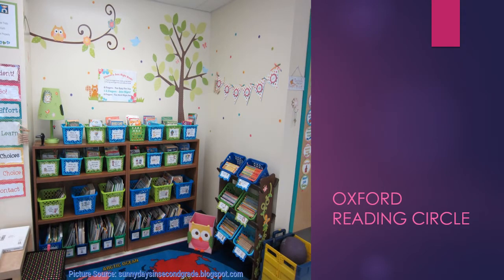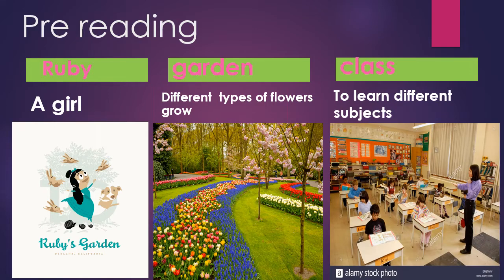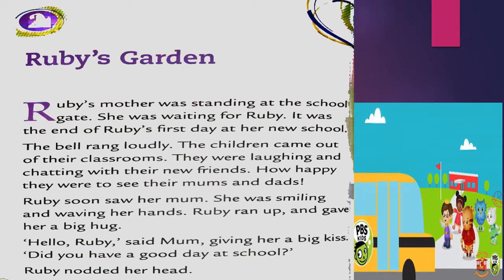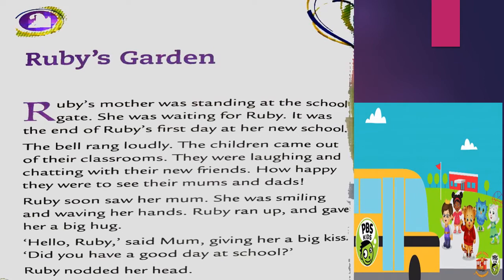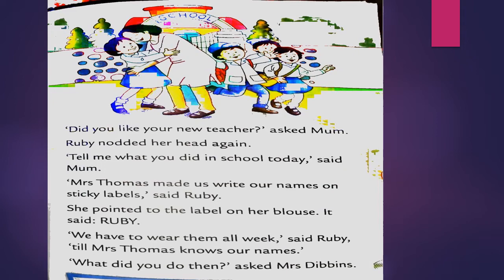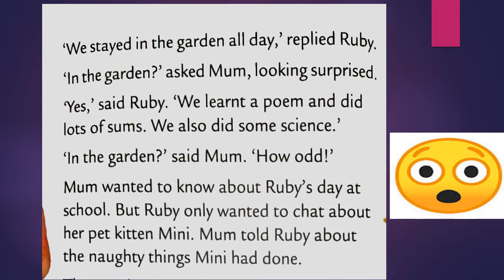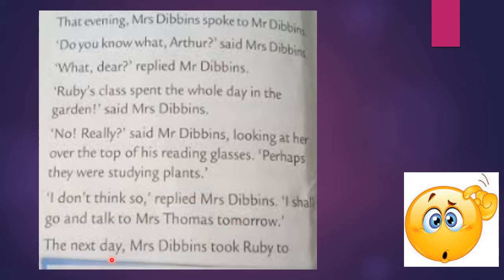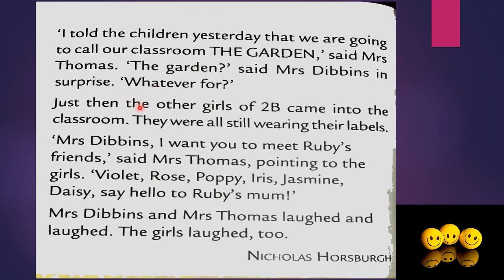English 2 | Lecture 10